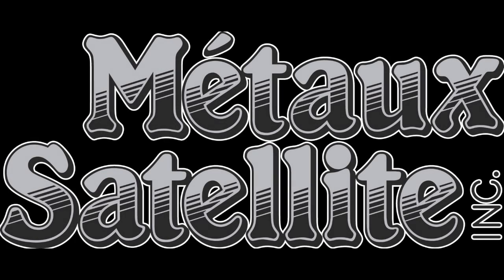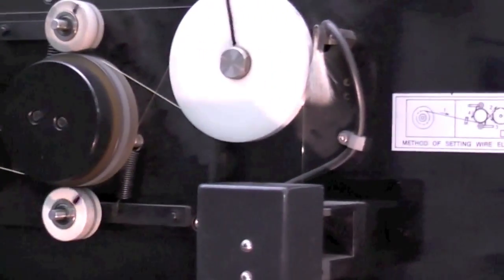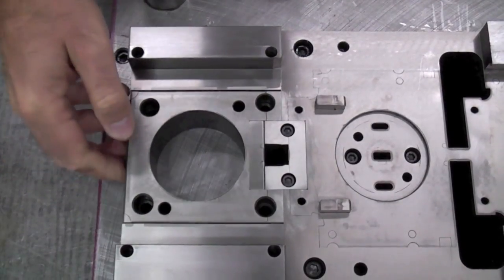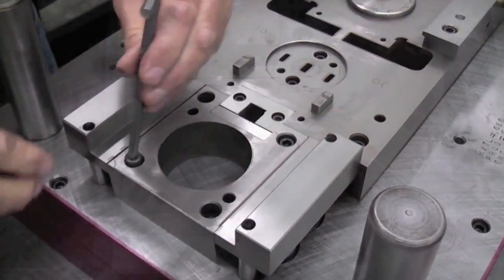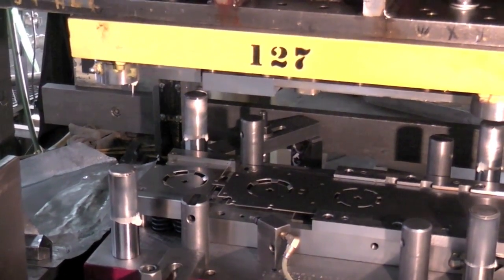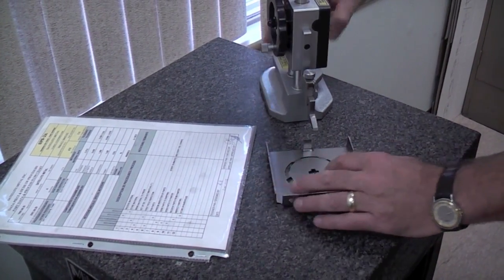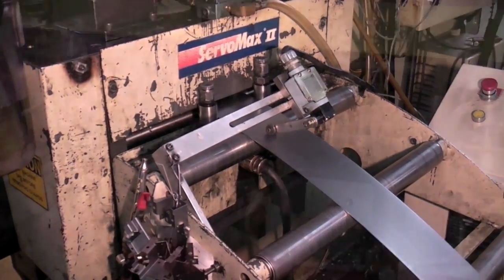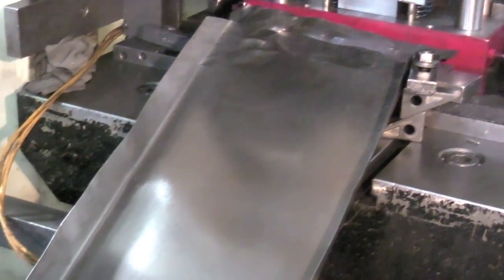Progressive die making.mov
Satellite Metal is a Montreal based company that specializes in progressive die stamping and die making. Questions?